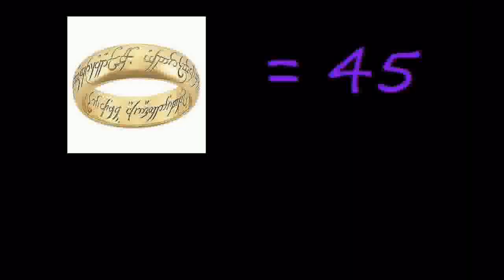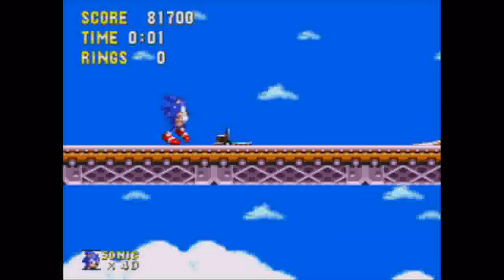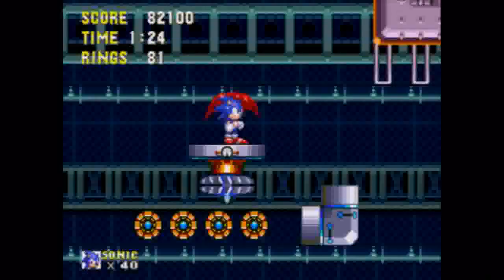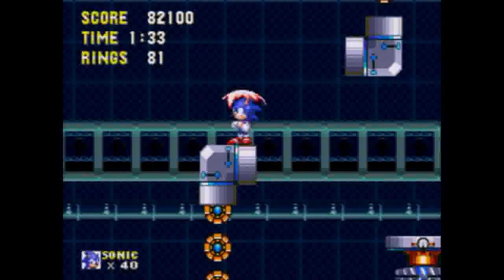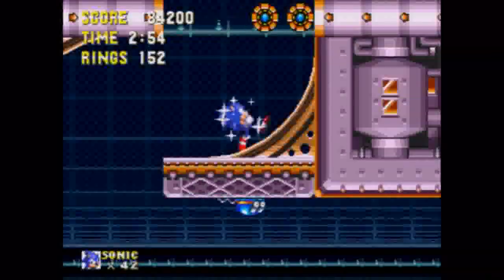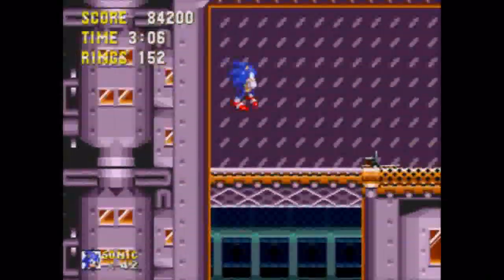Sonic 3 & Knuckles Let's play - Flying Battery Zone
Part of Dr Robotnik's aerial armada.
Still no idea what would need a battery the size of a blimp though.